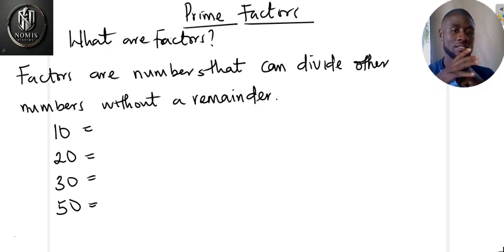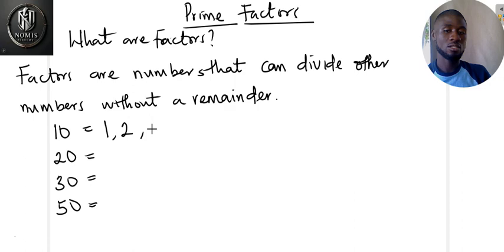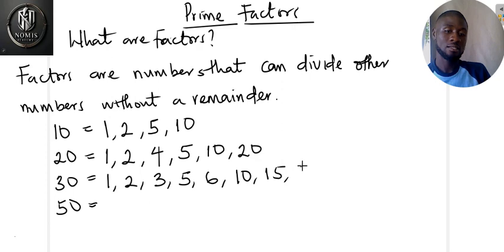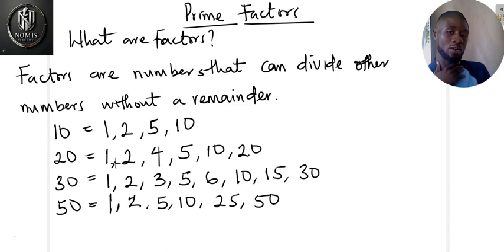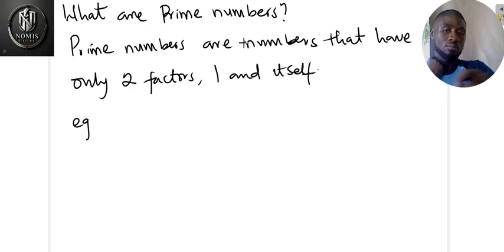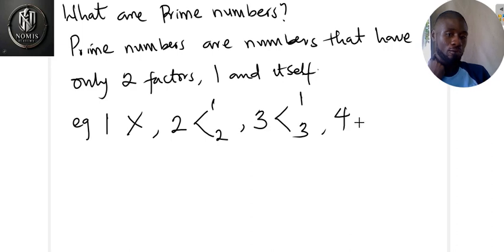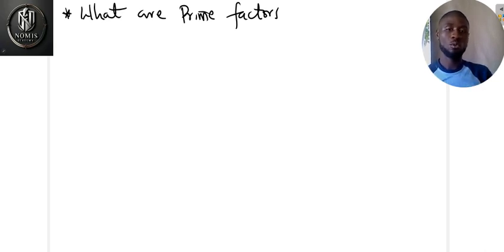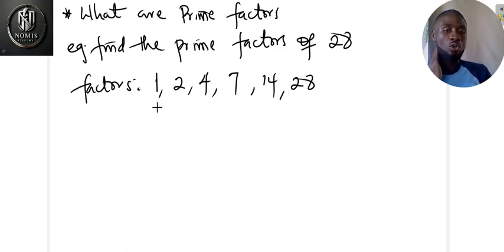Factors and Prime Factors